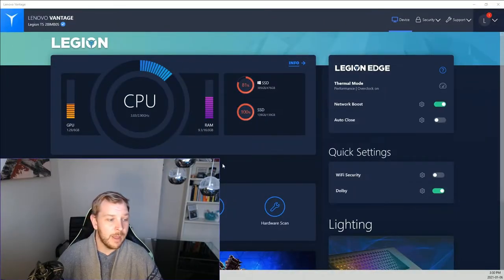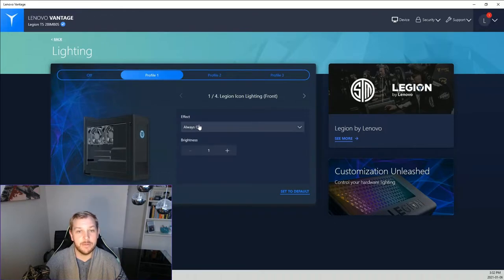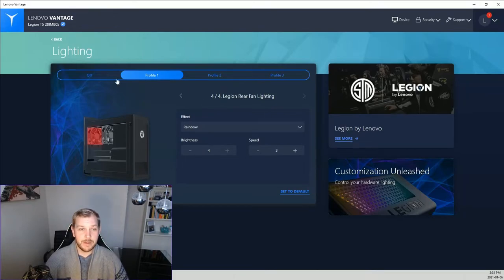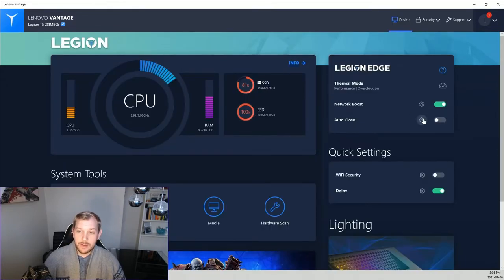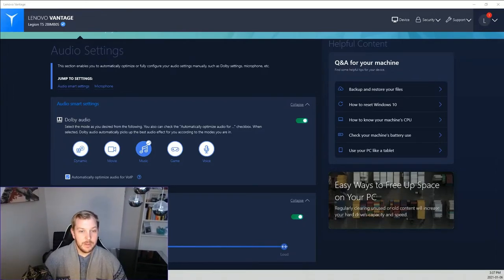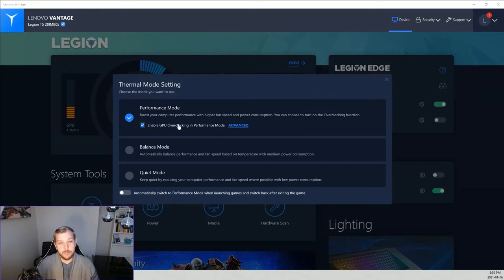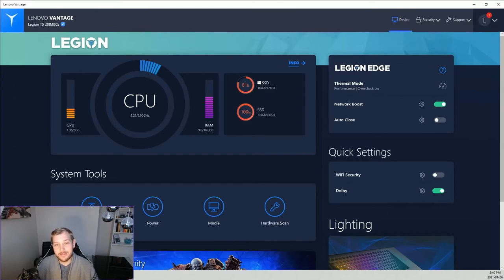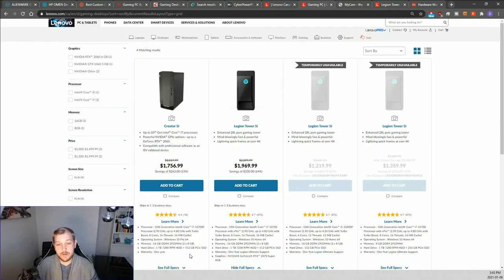Lenovo Legion Tower i5 Review - Lenovo Vantage Software | Top Budget Prebuilt Gaming 2020 | Part 2/3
A deeper dive on the Lenovo Vantage Windows Software

-- Video Card Inputs -- 1xHDMI, 3xDisplay Port
-- Rear Inputs/Top Inputs Tower -- 4xUSB Back, 2xUSB Top, 1xUSB C Back, Combo Headphone/Mic Input Top, 3 Color Mic/Headphone Input back, 1xEthernet In back

This Christmas unfortunately my gaming computer a WELL aged Alienware x51 R2 from around 2014 finally kicked the bucket and it then was time to replace it. As you guys know with my channel if you've been here before, we know what I begged for, for my gift like a little child and my wife signed off on it, woohoo!

So began the research trail to find the best bang for the buck gaming PC that could last for a few years and play things on a reasonable graphics setting without costing $5000. There is also another little portion that a lot of you folks South of the border don't have to ever deal with, dreaded customs and duty charges. Here in Canada there is a LOT of items we buy from our brothers and sisters in the US of A and get ABSOLUTELY destroyed on customs and duty. I am talking % extra and not flat $$. Like on a prebuilt gaming PC like this, TWENTY % of the entire cost, it's absolutely unreal and can quickly turn a reasonable budget PC into an unruly monster in costs.

With this in mind I went to work digging down every rabbit hole I could find, even building it myself, which I have no skill with. With the lack of availability of video cards on the market currently that are reasonably priced or even in stock, I quickly swayed over to prebuilt options. This sets up for the what have I seen in ads tunnel. Well, we had to consider Alienware, HP Omen, CyberpowerPC, iBuypower, Costco, Canada Computers, MemoryExpress and unexpectedly... Lenovo...

While I had heard of the Thinkpad series and the workstation capabilities of Lenovo I had literally never heard of their Legion Desktop PC series, maybe I have been living under a rock but in mentioning it to multiple friends, they hadn't heard of it either. ALSO, turns out they pay duty/customs even though it comes through from the States.

Tune in for the 3 part session where we take a look at the offerings from competitors and what i ended up getting for my final pick! I was honestly unbelievably shocked by the deal.

All said and done the order was $1219.99 CAD plus 13% taxes for Ontario, free shipping but also the coupon codes on Lenovo qualified for a DOUBLE % discount through Rakuten giving me 7% cash back, which I received within like an hour of ordering.

Specs wise we are looking at;
16 gb dual channel (8gb x 2) memory
500gb NVME SSD
Intel i5-10500F

Honestly, nothing even came close especially with the safety of customs being covered as well as the stackable Rakuten credit, unreal!

Thanks so much for dropping by. If you enjoyed the video or want to see more like it feel free to like, comment and subscribe to the channel as well as follow me on Social Media or over at our website for the latest updates!